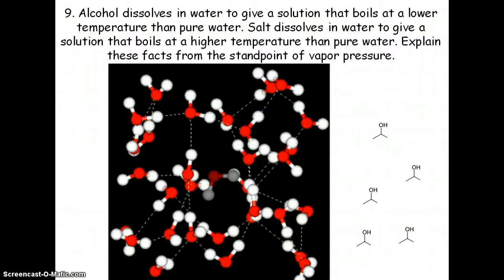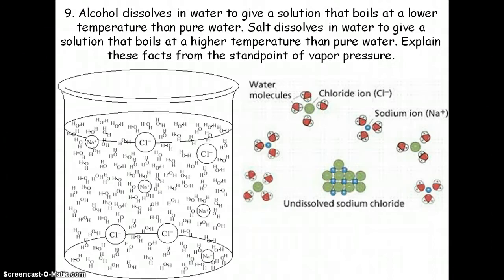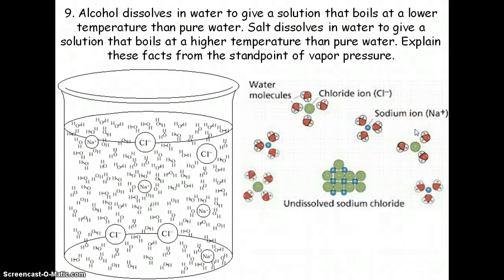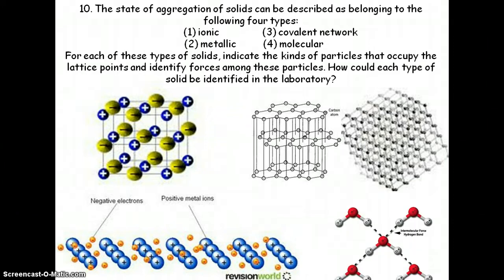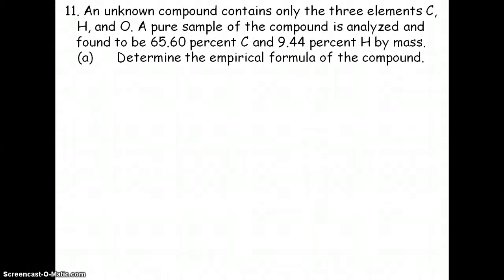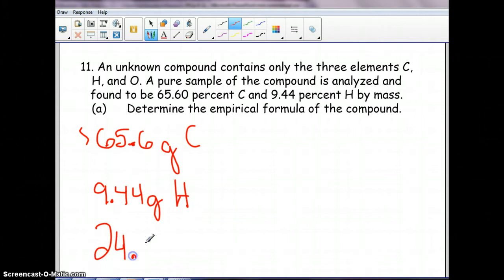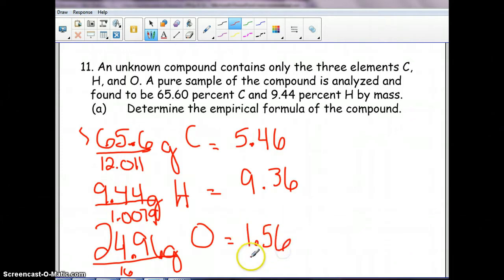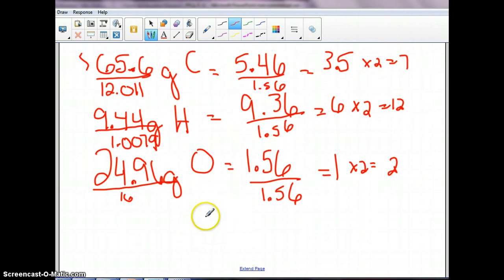AP Chem Big Idea 2 #9-11 FRQ podcast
This podcast covers questions #9-11 on Big Idea 2 FRQs.  --Portwood